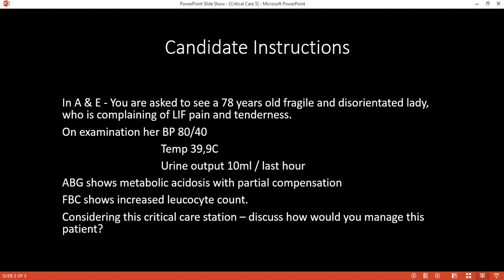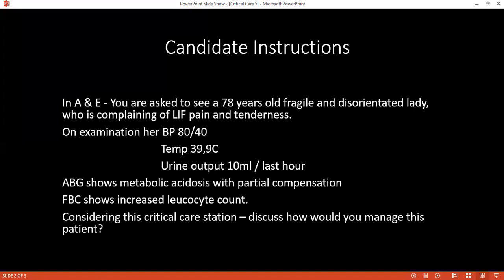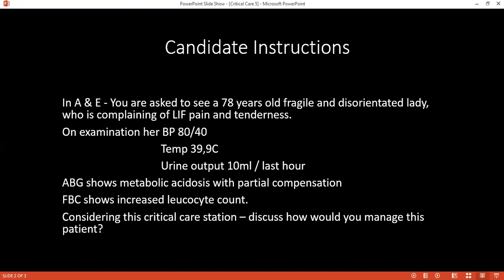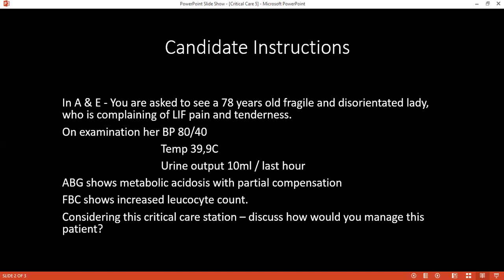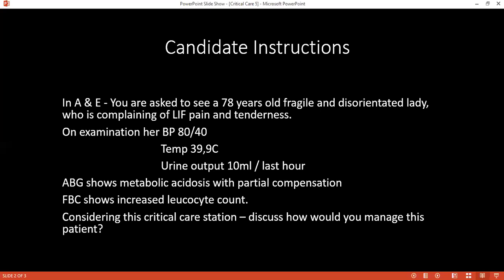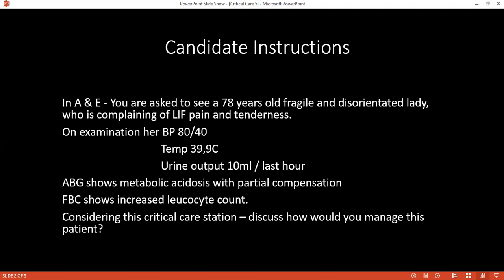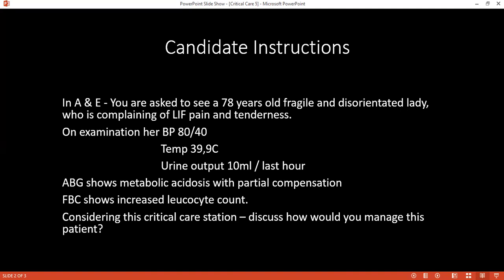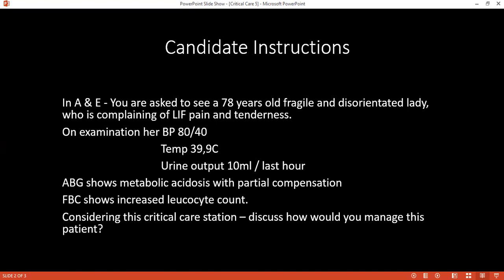CRITICAL CARE SCENARIO OF ACUTE DIVERTICULITIS